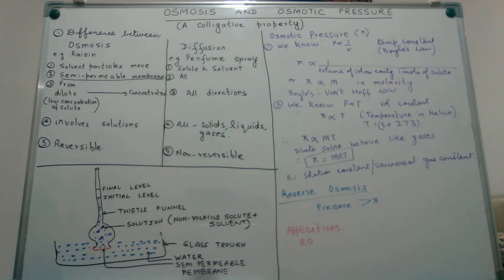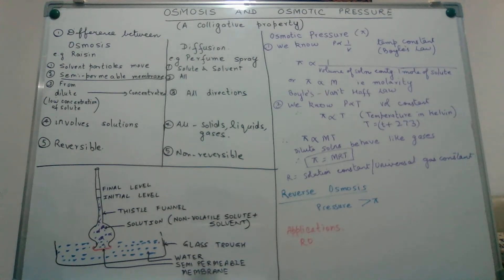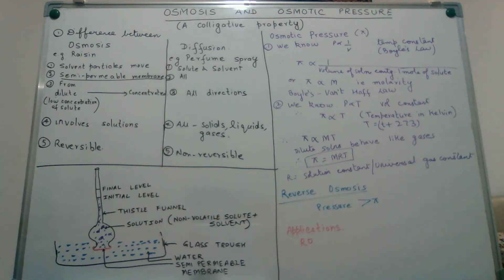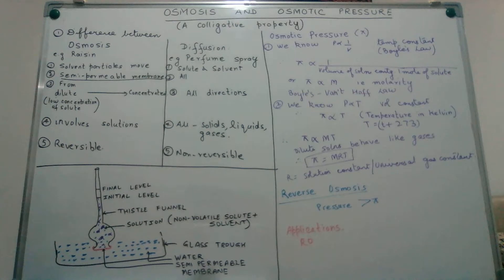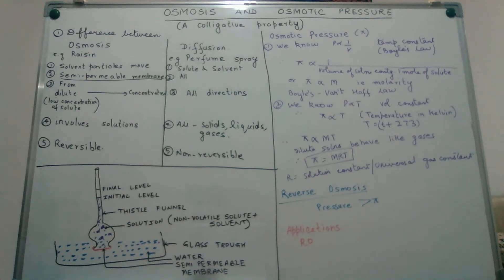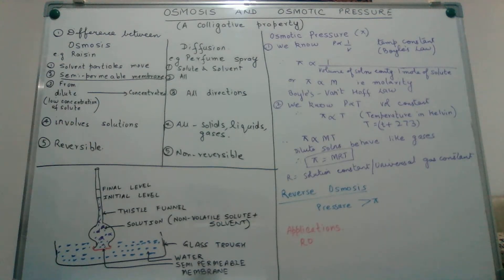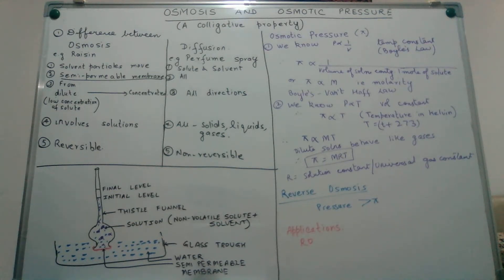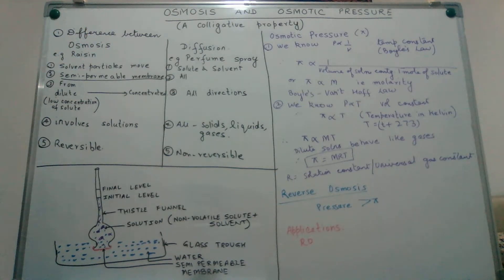Osmosis and Osmotic Pressure- Colligative property 2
A short video explaining difference between Osmosis and diffusion, and formulation of osmotic pressure.

Best Wishes